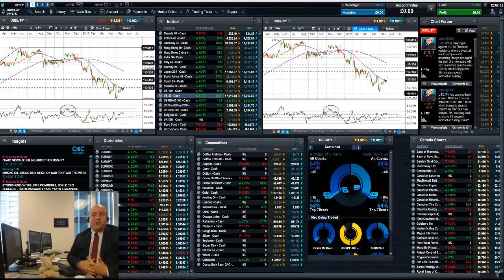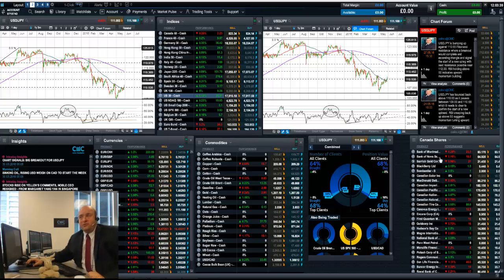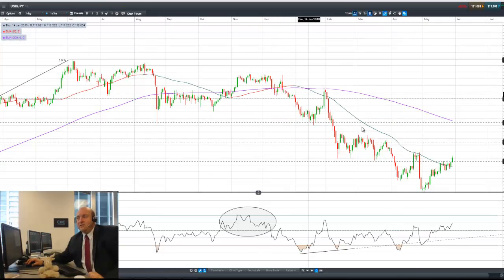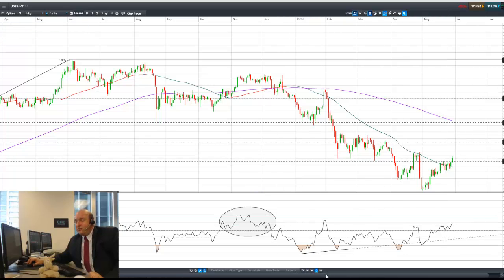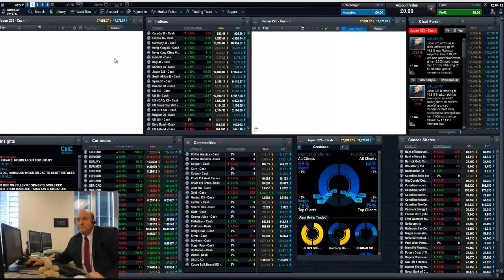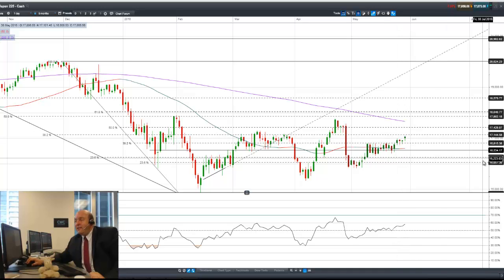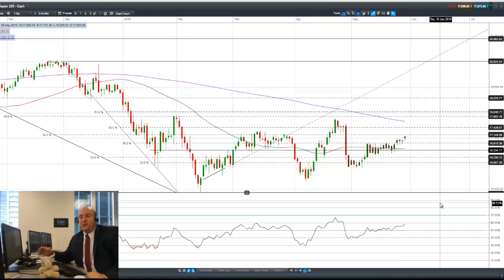Charting Outlook: Breakouts underway for USDJPY and Nikkei 225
With the G-7 meeting and worries about disputes over stimulus and currencies out of the way, traders have started to look at Japanese markets differently. Amid talk of a delay to a planned sales tax increase, a potential US interest rate increase, and possibly more monetary stimulus from the Bank of Japan this summer, USD has been strengthening, JPY weakening and Japanese exporters rallying.